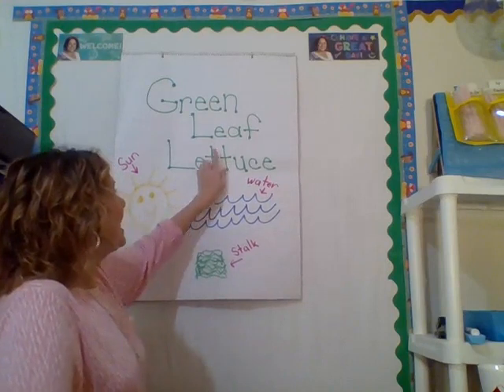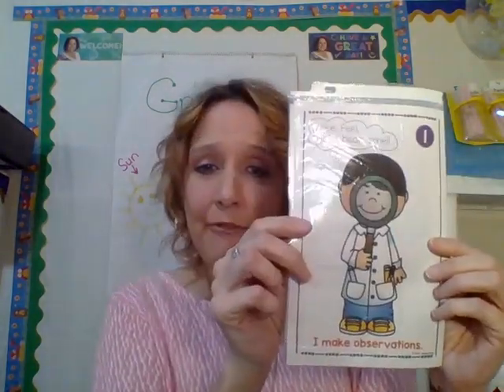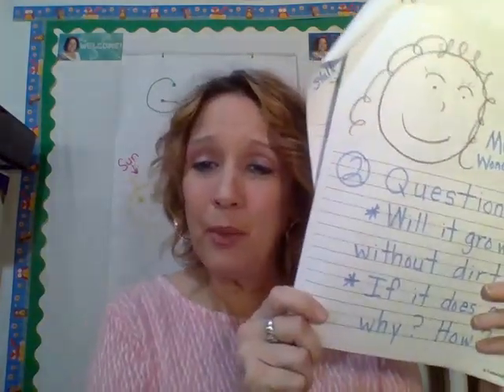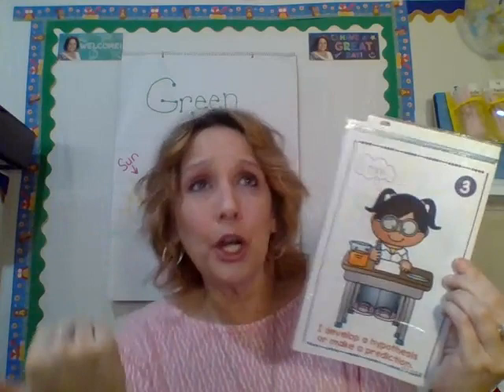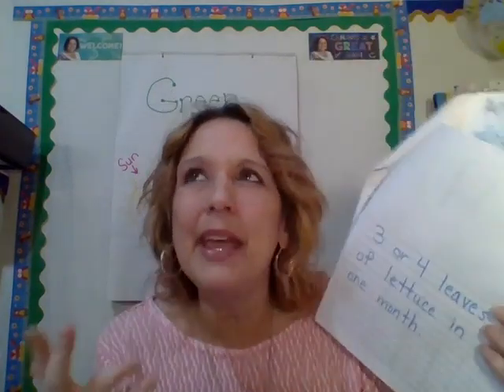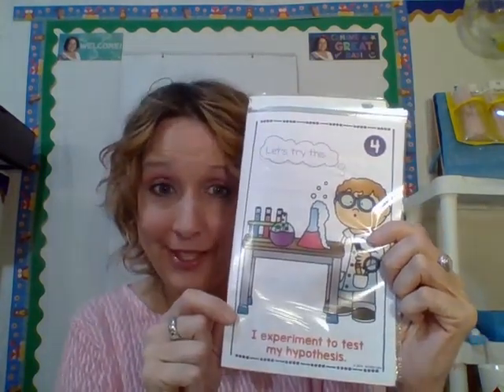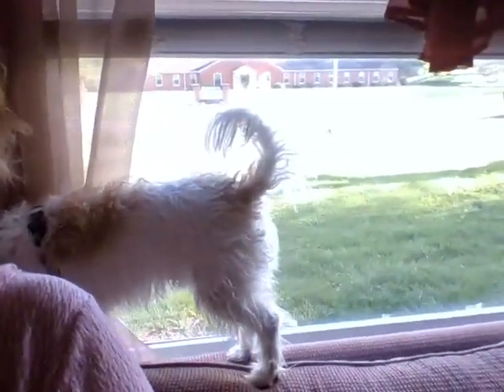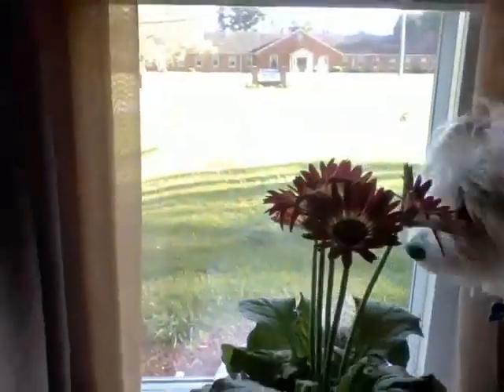Green Leaf Lettuce Experiment Part 1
Hi!!! I hope you enjoy this simple science experiment!!! This is part one... I will publish short videos throughout the experiment. Try this at home!!! Be sure to keep a journal of you work and outcome. If you try this at home... share your pictures with me.
Happy Experimenting!!
Ms. Anderson!!!